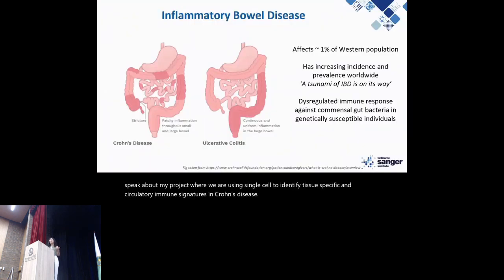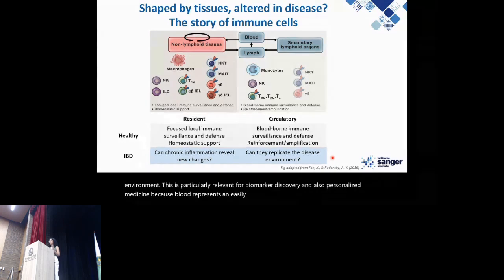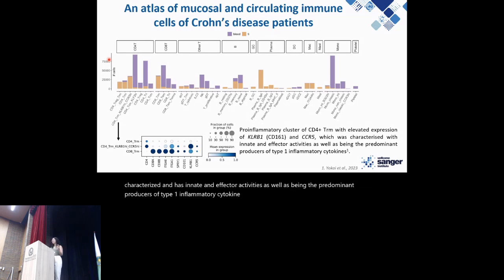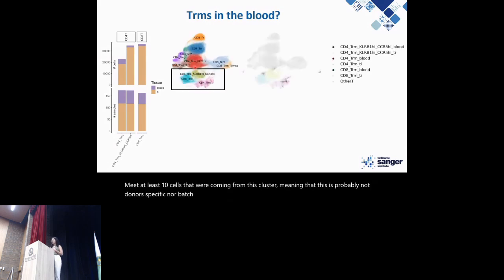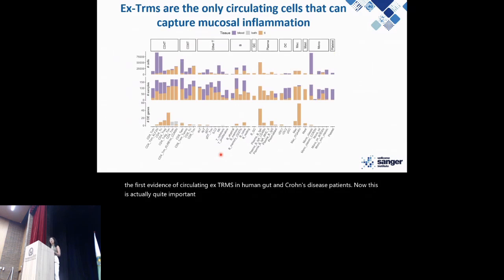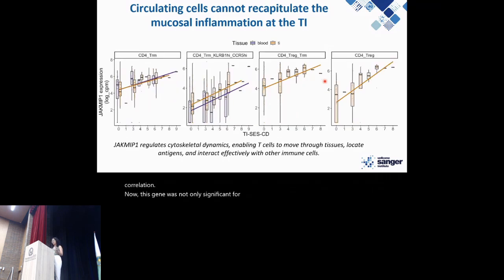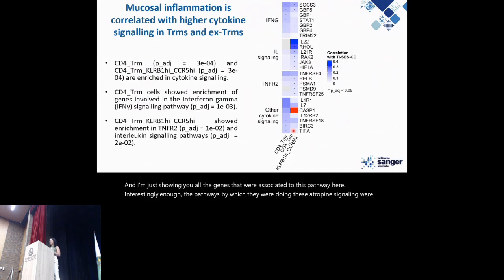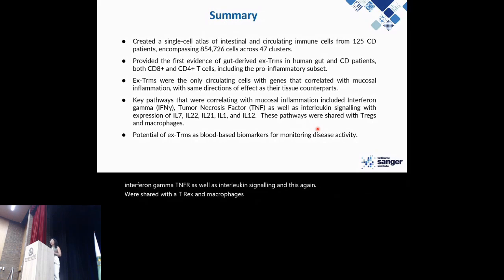Single-cell RNA sequencing reveals tissue-specific and... - Lucia Ramirez-Navarro - LATAM 2024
Single-cell RNA sequencing reveals tissue-specific and circulating immune cell signatures in Crohn’s disease  - Lucia Ramirez-Navarro - LATAM 2024